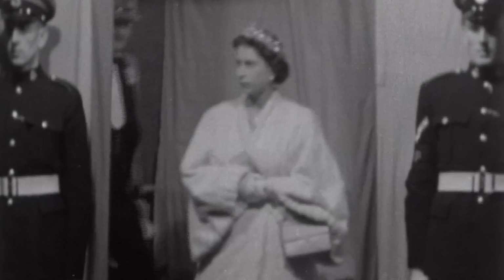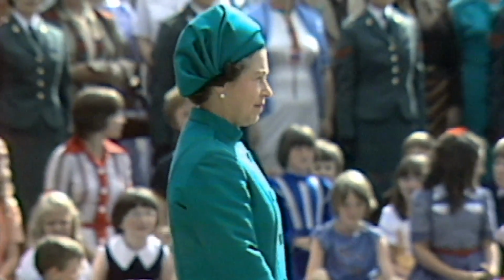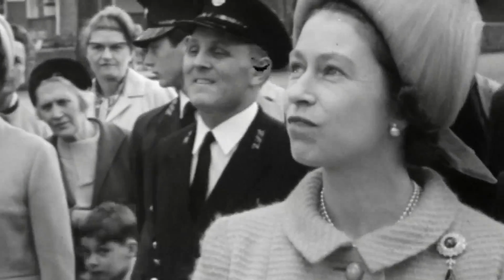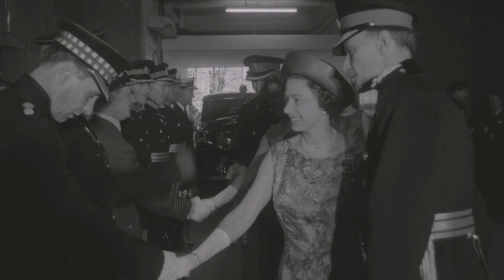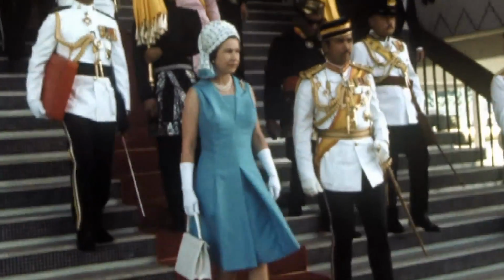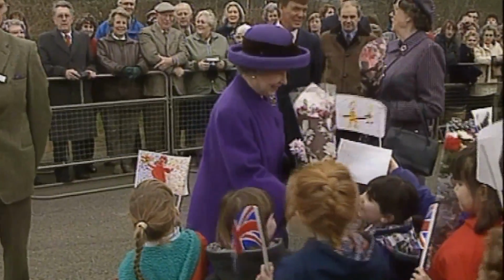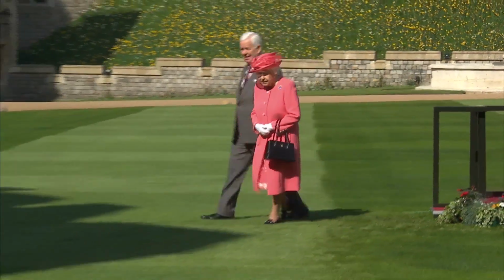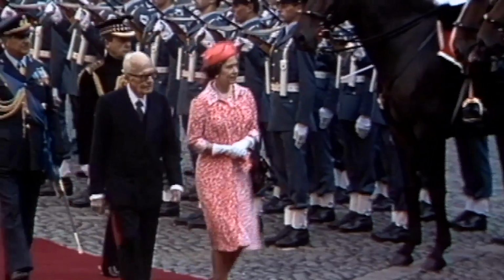The Queen's Fashion Evolution: A Life In Style